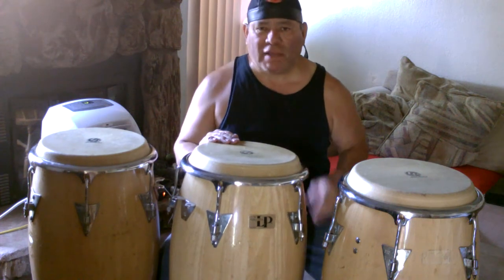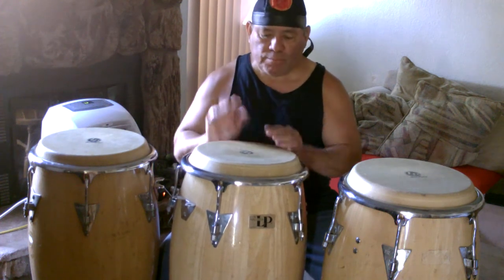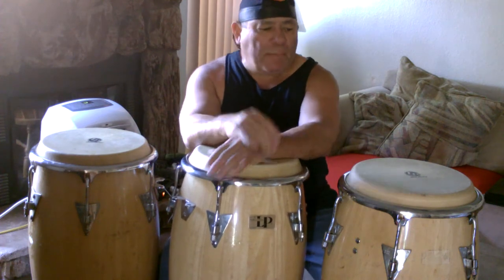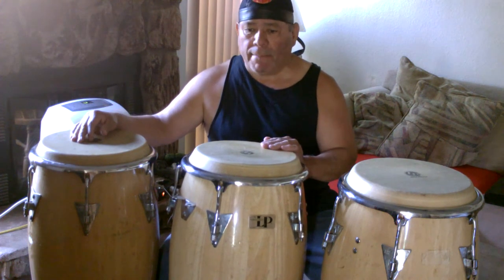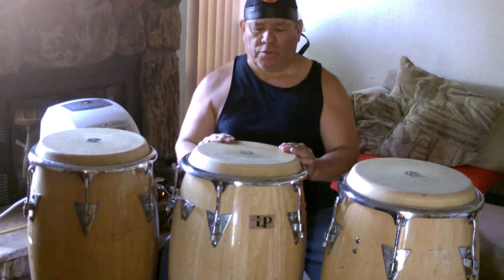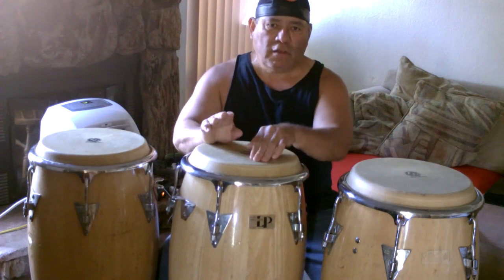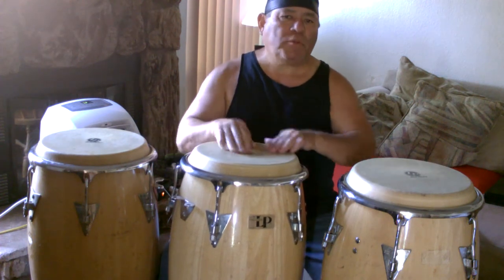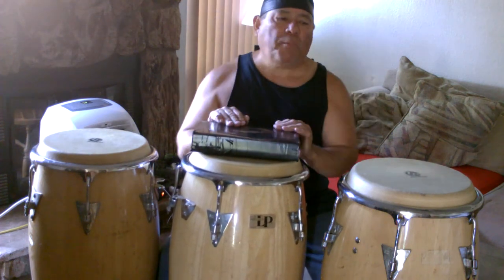conga drums no secrets 001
George Santana and his method of conga drumming. A conga ,timbale and Latin percussion player since 1970